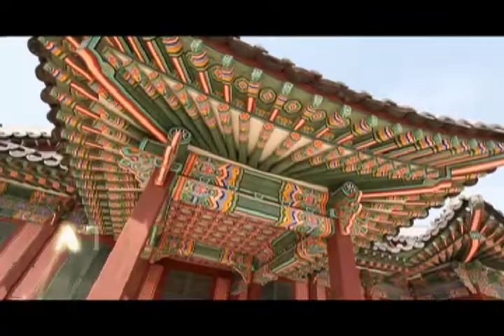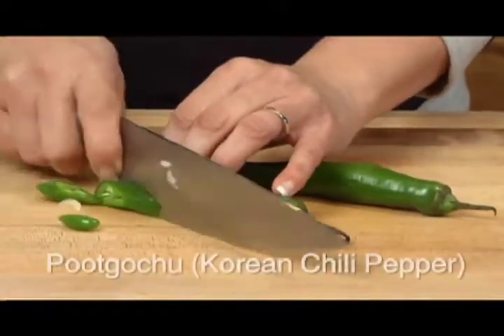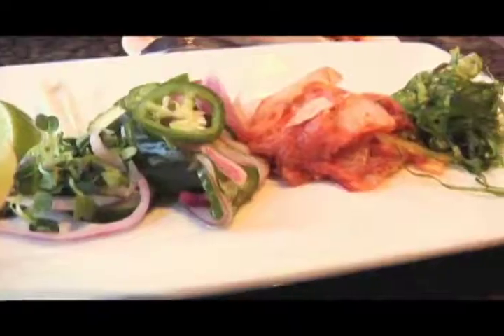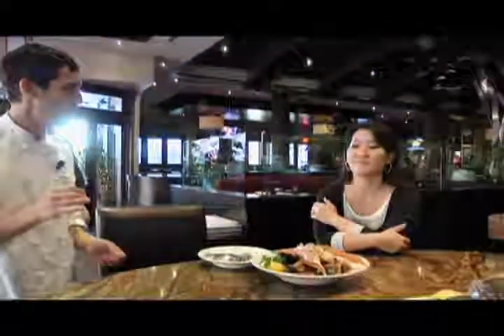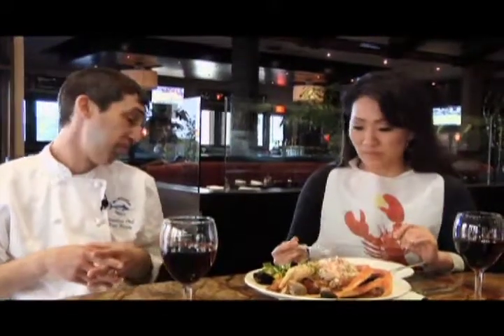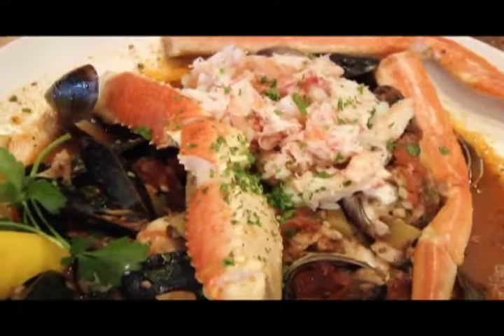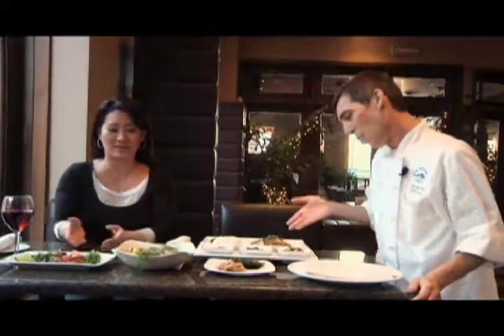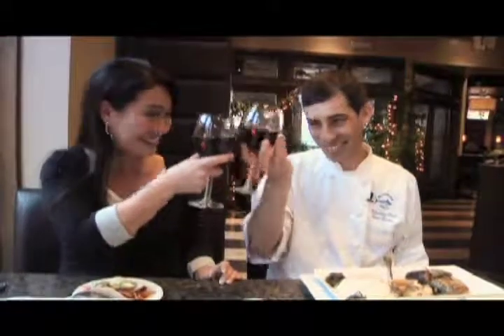Cathlyn's Korean Food Challenge @ Blue Water Grill w/Chef Brian Hirsty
Do you like seafood? Have you tried Mackerel stew Korean style? If not, you should check out this delicious Godeungoh Jorim recipe introduced by Chef Cathlyn Choi. Later Cathlyn visits Chef Brian Hirsty at the Blue Water Grill and samples some of their signature Asian Fusion and Korean inspired  dishes. Bon Appetit!